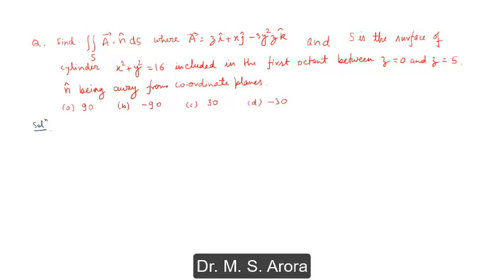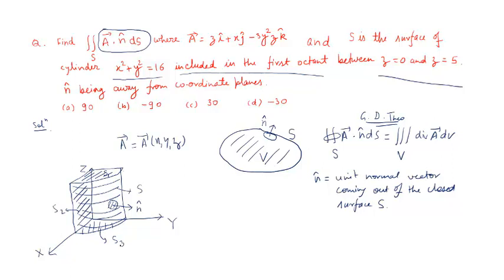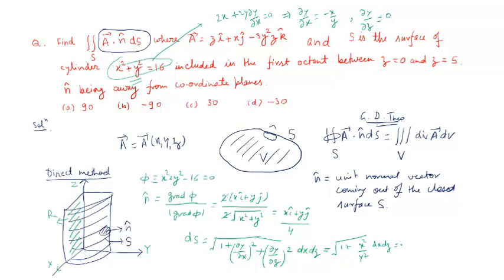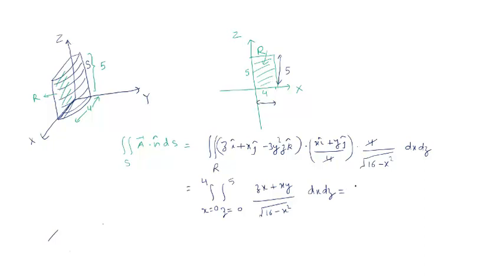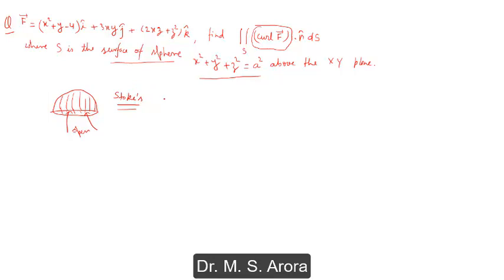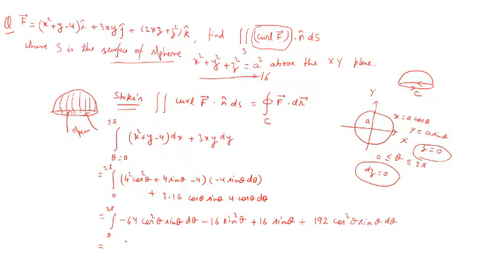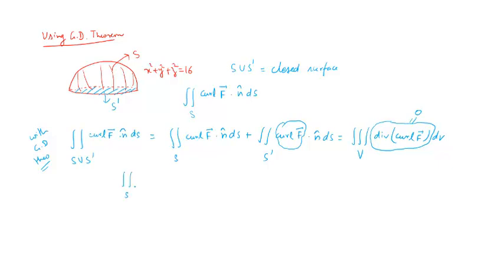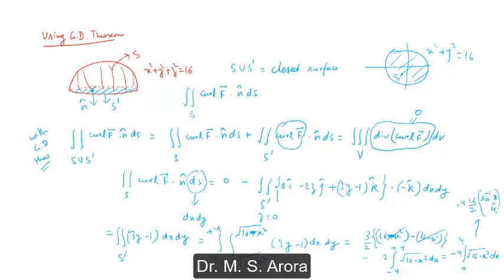Some problems of Gauss Divergence theorem and Stoke's theorem